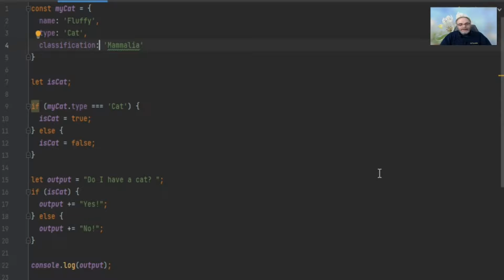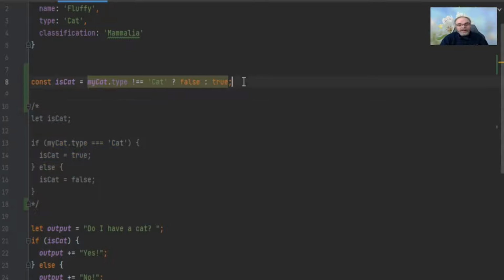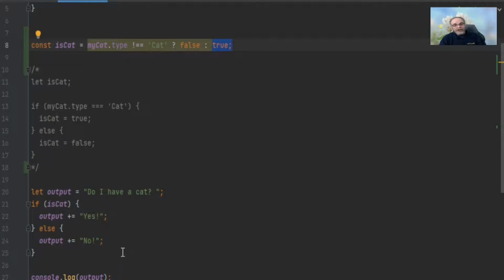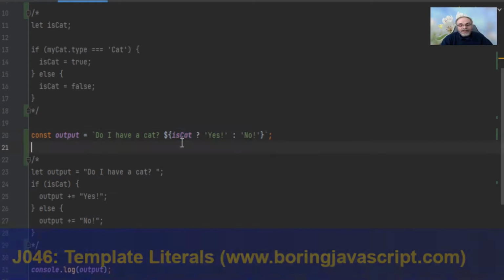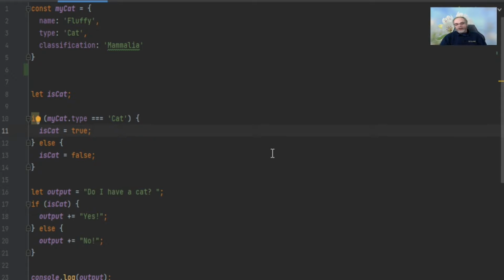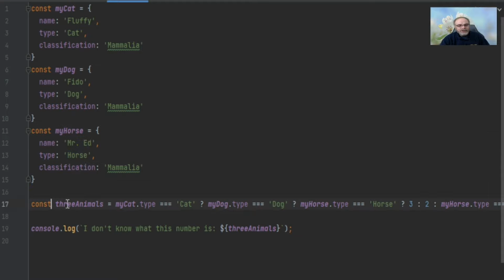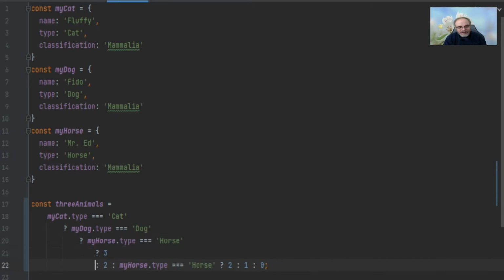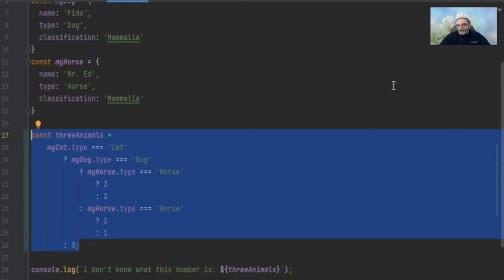J096: ternary operator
Hi everyone, and welcome to another exciting edition of Boring JavaScript! Today I take on the Ternary operator. What's a 'ternary', you ask? It's a simplified and compact way to specifying a simple 'if/else' statement. It makes your code easier to read and easier to understand. But be careful not to overuse them! I love them, and use them all the time. Watch the video and check it out.